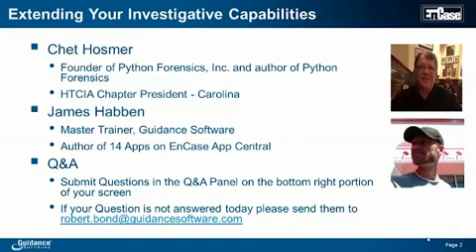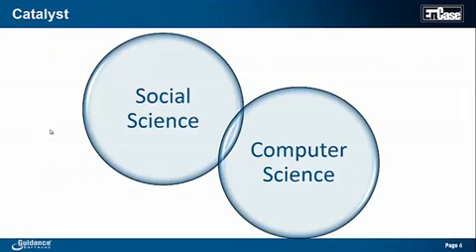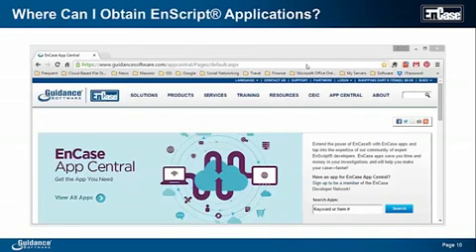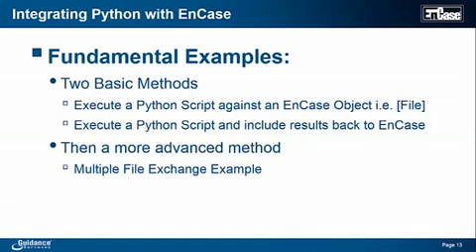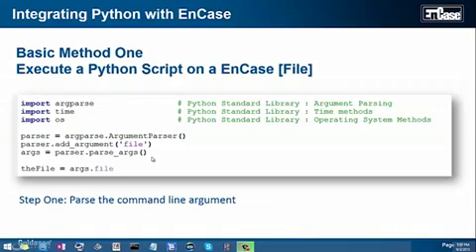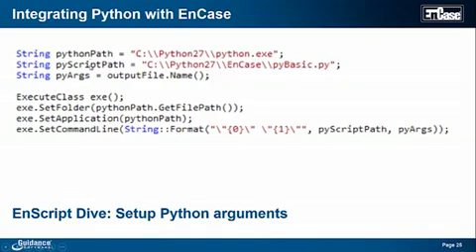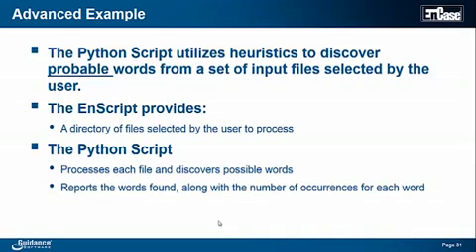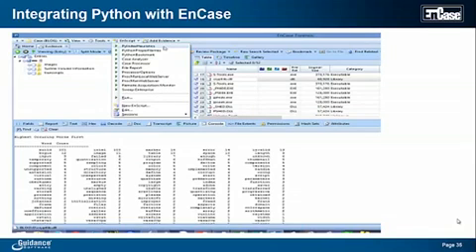EnCase & Python - Extending Your Investigative Capabilities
Presenters: Chet Hosmer, Founder of Python Forensics, Inc. and author of Python Forensics; James Habben, Master Instructor, Guidance Software Training; Robert Bond, Product Marketing Manager, Guidance Software

Digital forensic investigators are quickly becoming familiar with the power of Python. The open source programming language named after Monty Python has been around for approximately 20 years and is fairly simple to read and learn. While EnCase users have used the EnScripting language for 15 years to extend the capabilities of EnCase and create the 130+ EnScripts on EnCase App Central,Python has the ability to add additional powerful investigative capabilities.

In this webinar, Chet Hosmer, Founder of Python Forensics, Inc. and James Habben, Master Instructor at Guidance Software will demonstrate examples of those capabilities in an investigation demonstration using EnCase. Whether you are performing post-mortem investigation, executing live triage, extracting evidence from mobile devices or cloud services, or you are collecting and processing evidence from a network, Python forensic implementations can fill in the gaps.